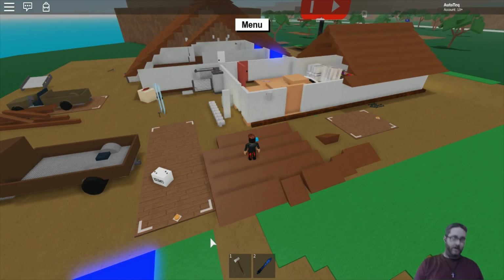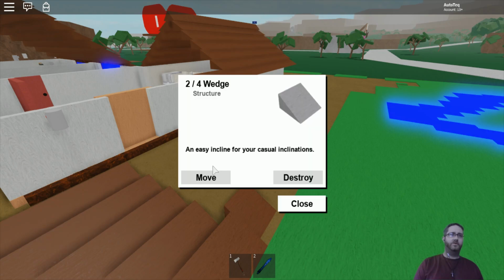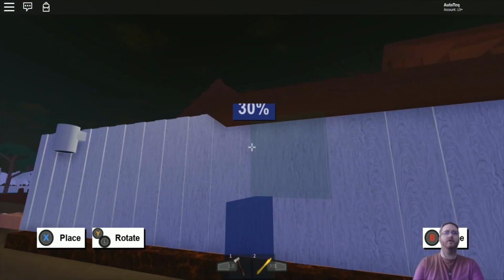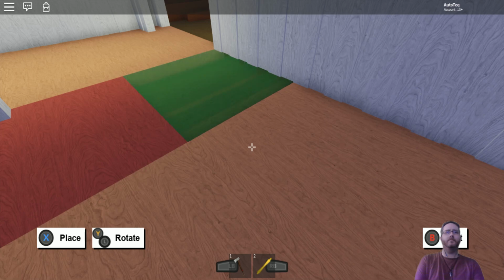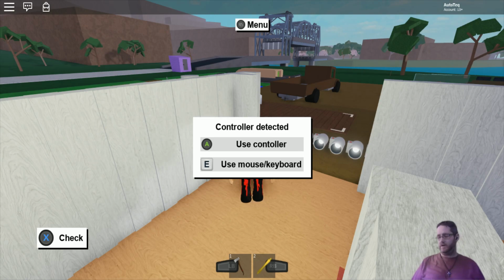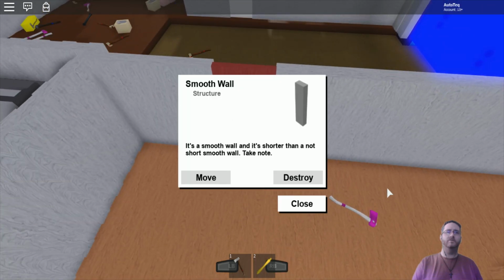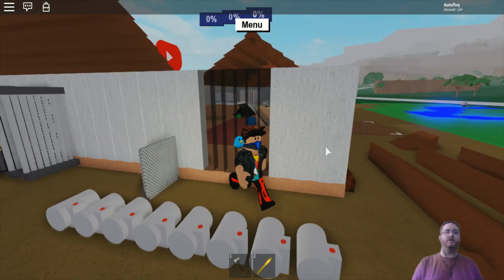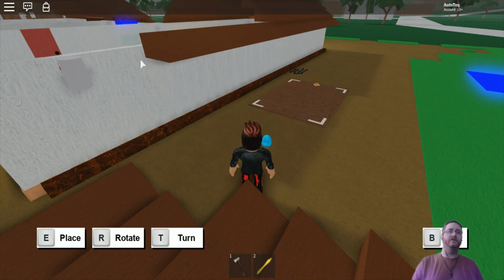Roblox - Lumber Tycoon 2 - EP17 Discussing Exploits!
In today's video we are putting the walls and flooring back into place. We also have a discussion about exploits and maybe a possible positive use for them. We also find time to continue working on the roof over the main structure.